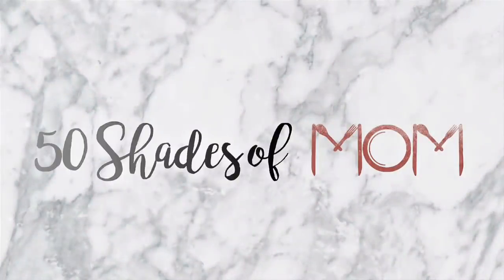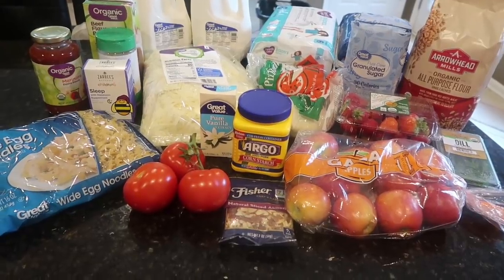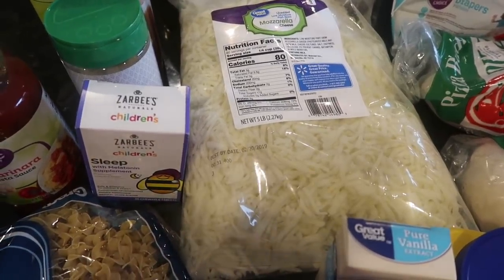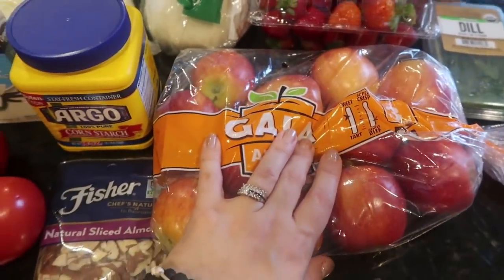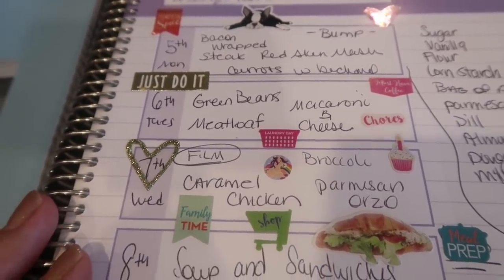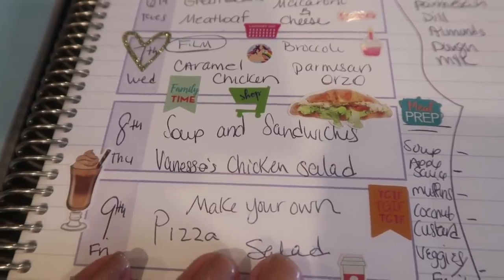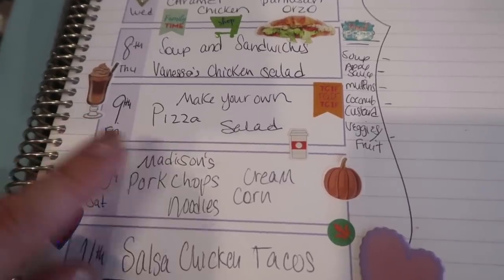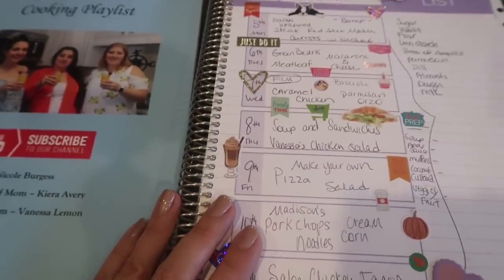This week's trip to Walmart & the meal plan | The calm before the storm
Another week, another grocery haul. So happy to stay under budget again but next week we will back to big tie spending in the grocery department as its my mid month stock up time. Thanksgiving is coming and I'm so excited for what we have planned. Any recipes or videos you would like to see to help plan for the upcoming holidays?

Walmart Grocery Pick UP: $71.54
Rebates: $0.00
Redeemed: $10.00
Total: $61.54

October's total: $61.54